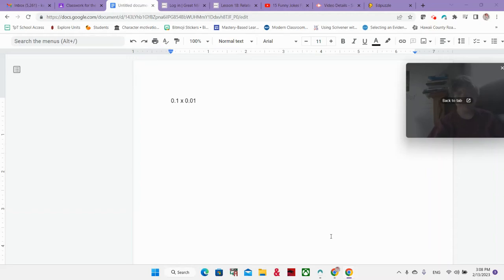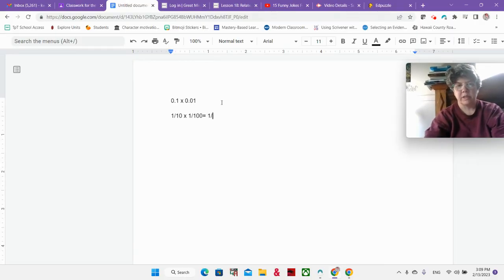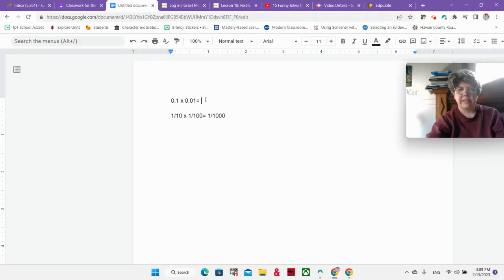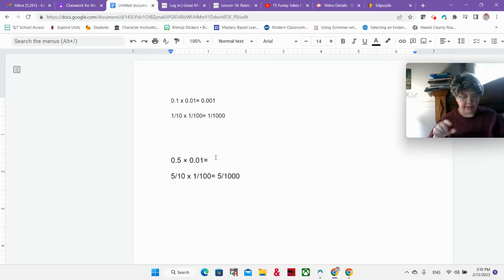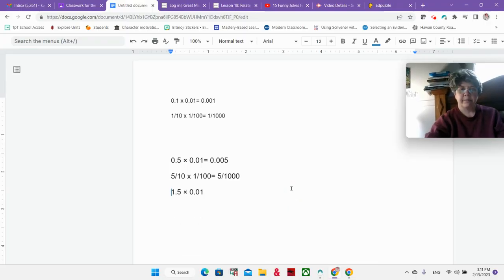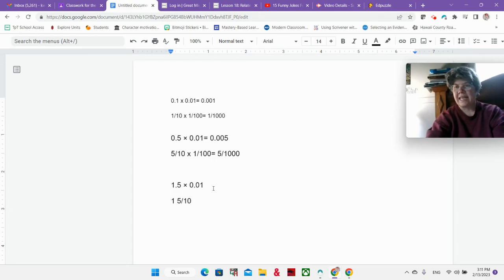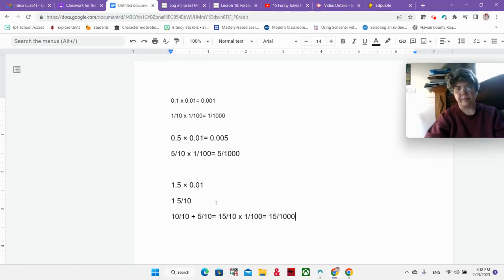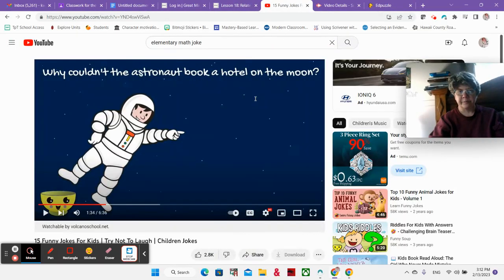Eureka math Squared, Grade 5, Module 4, Lesson 18, Video 2